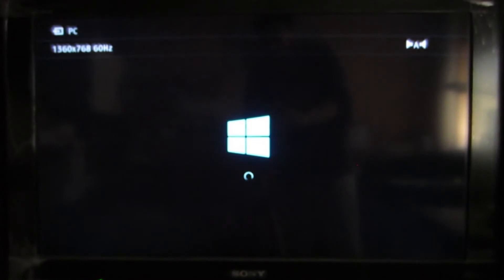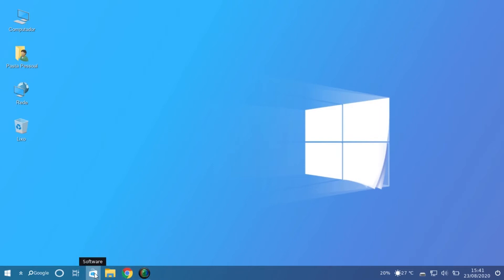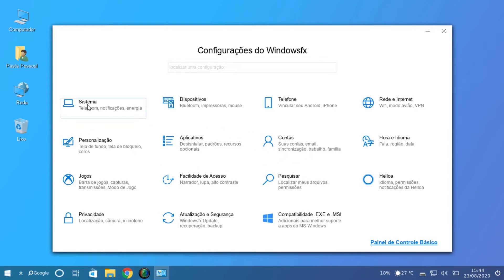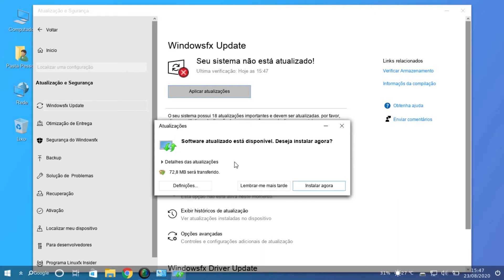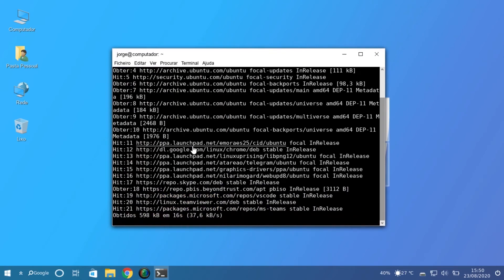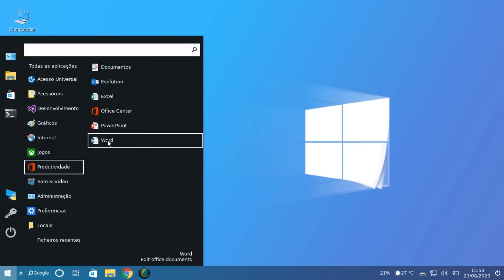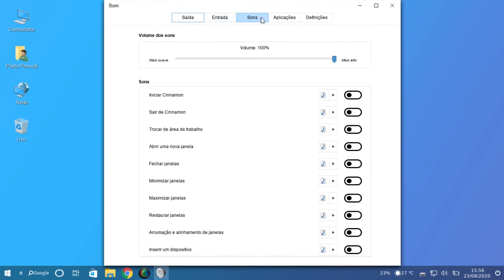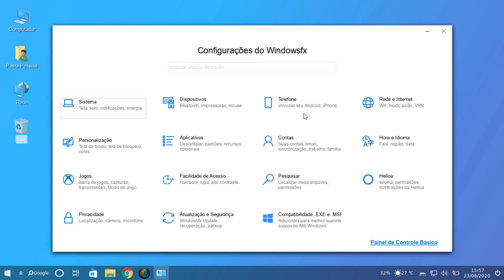A Linux clone identical to Windows 10 – WindowsFX / LinuxFX 🤯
What do you think about this Linux distro?
Are you a Windows user, Mac user, or Linux user?

LinuxFX is a Linux distribution based on Ubuntu, this version is called WindowsFX because it looks like Windows 10. This versions of the distro ships with an intuitive Cinnamon desktop graphical user interface (GUI) designed to facilitate the transition of users from Windows 10 to a Linux based system. This distro uses graphics, images, icons, menus, control panels, start bar, structures, and dispositions, very similar to the actual version of the Microsoft Windows 10, so the learning curve for a Windows user can be reduced, and allowing the user to easily adapt to this Linux Ubuntu based operating system. Other very important aspect of this Linux distro, is that it has compatibility with software written for Windows (.exe and .msi files) through a Wine port. So the users can install EXE applications/programs on this Linux operating system, and use the programs he needs. Even though it tries to look very similar to the Microsoft Windows 10 operating system, it may have all the visual, navigation, usage and experience similarities, but it has none of the vulnerabilities of that OS! Because it is based on the Linux kernel, and is entirely structure on the security that a Linux operating system offers. This Linux distribution really tries to be a clone of the Microsoft Windows 10, and the result is spectacular and can fool some users, but the point is not to trick anyone, it’s just to bring users to the “penguin” team.

Chapters
0:00 Introduction and Installation
0:36 Desktop environment
1:00 File explorer
2:03 Taskbar and start button
4:26 Settings and Control Panel
6:20 Updates and Security
8:25 Start menu
8:33 Terminal, Command line
9:25 Installed applications
11:39 Office Programs
12:40 Various applications
14:15 Create and delete files
15:23 Conclusions